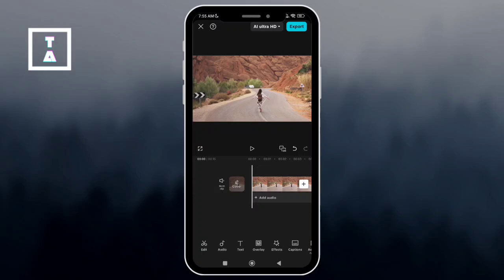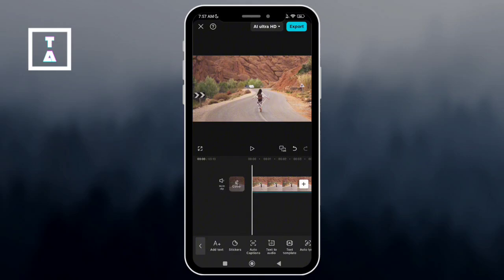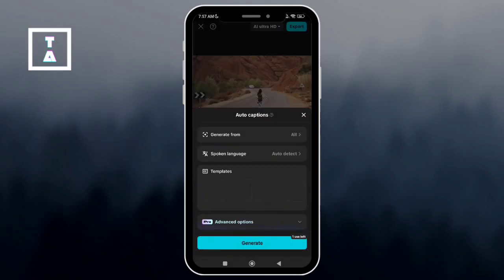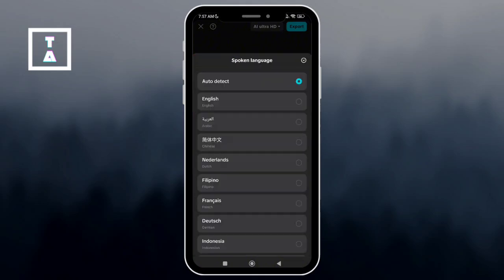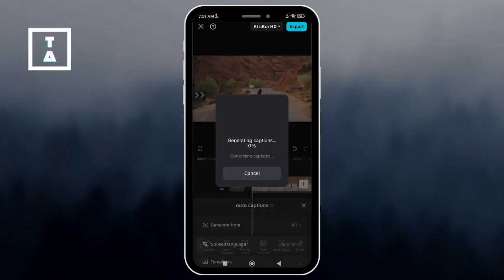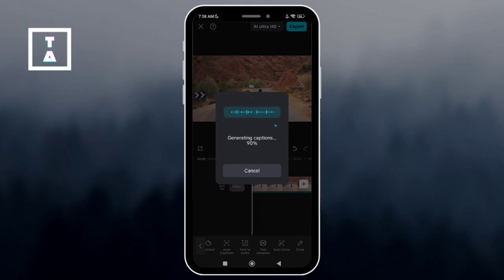How to ADD AUTOMATIC CAPTIONS & SUBTITLES in CapCut in SECONDS!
Want to enhance your video content with captions and subtitles? In this tutorial, we’ll teach you how to add automatic captions and subtitles in CapCut with just a few clicks. Perfect for improving accessibility and engaging wider audiences, captions can make all the difference in your video presentations.

📌 Here's what you'll discover in this video:
✔️ Step-by-step guide to adding auto captions in CapCut
✔️ Benefits of using subtitles in your videos
✔️ Tips for customizing captions for better viewer engagement

Whether you're a content creator looking to expand your audience or simply want your videos to be more inclusive, this tutorial will get you on track!